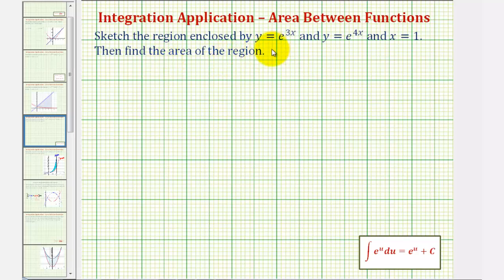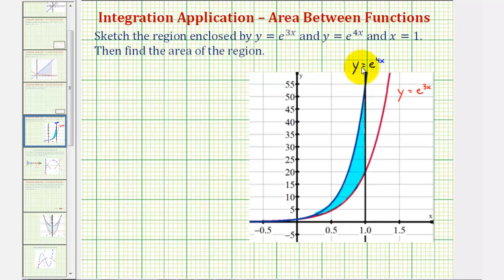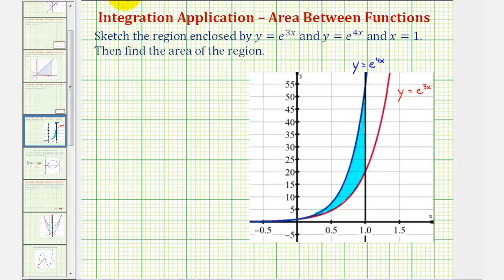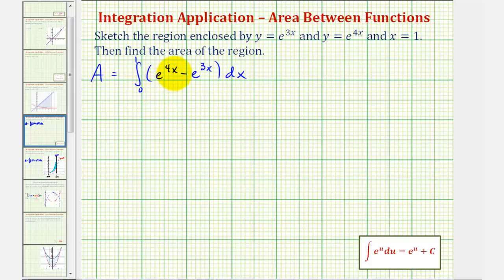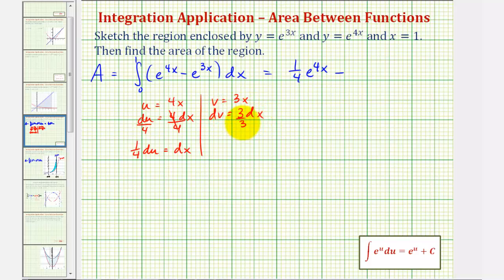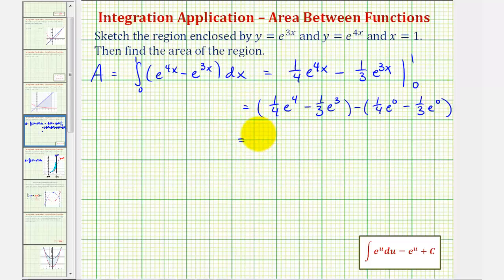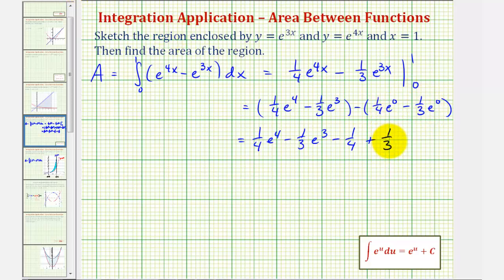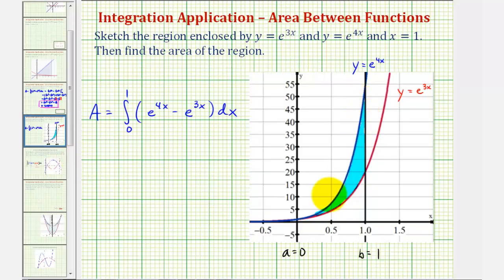Ex 3: Find Area Between Two Exponential Functions (respect to x)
This video explains how to find the area bounded by two functions using integration.